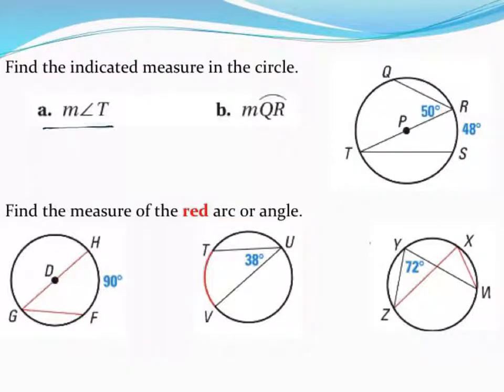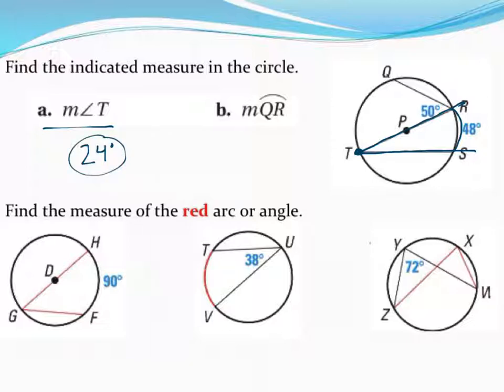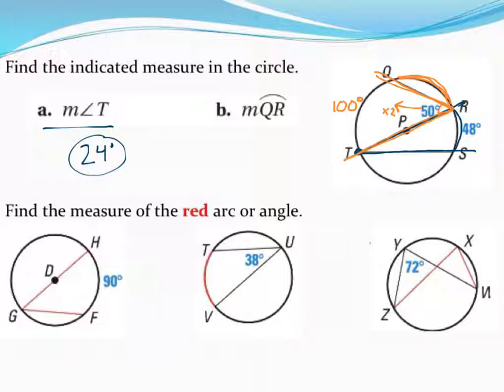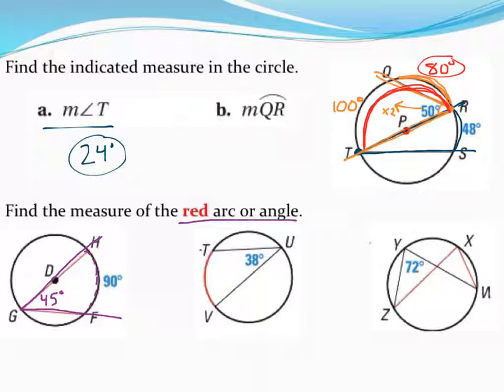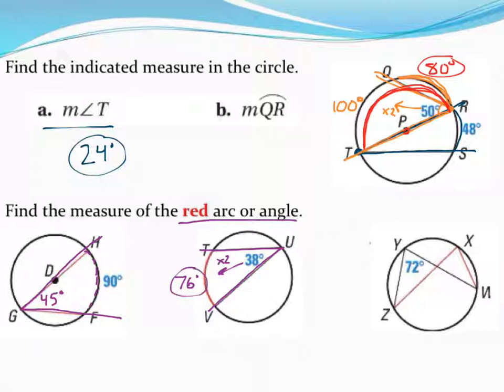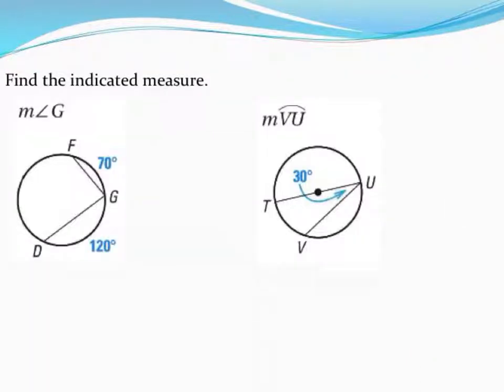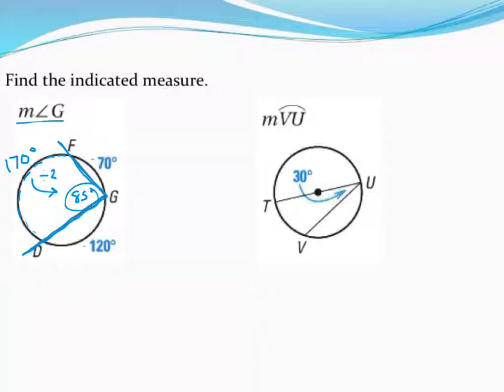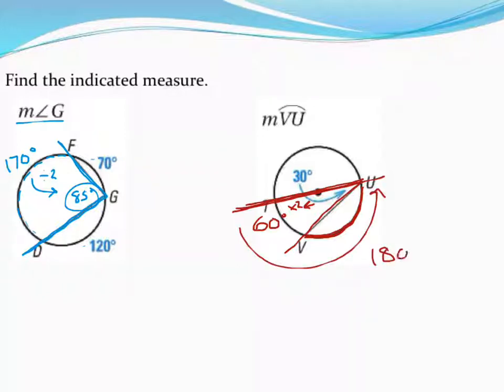Using inscribed angles